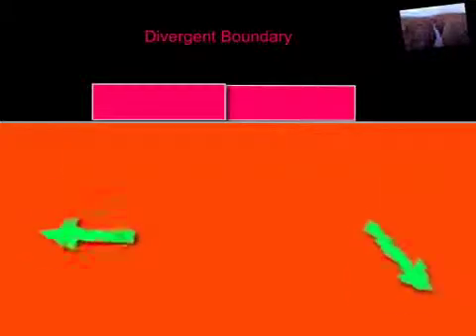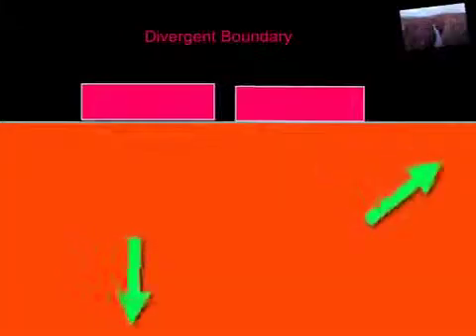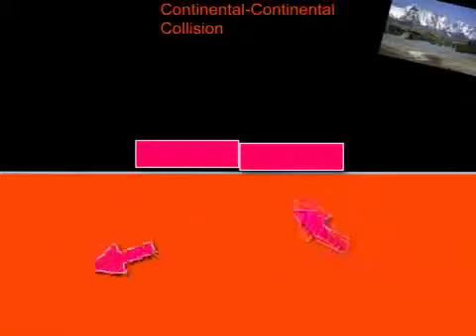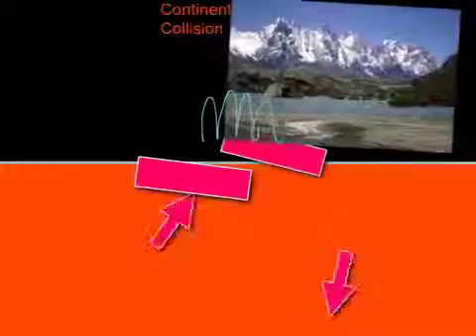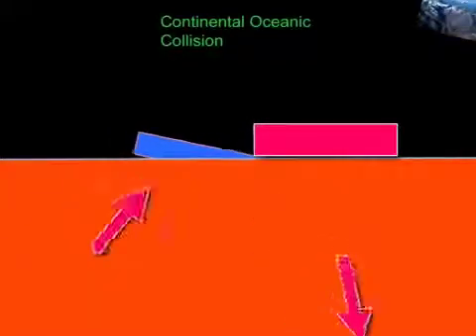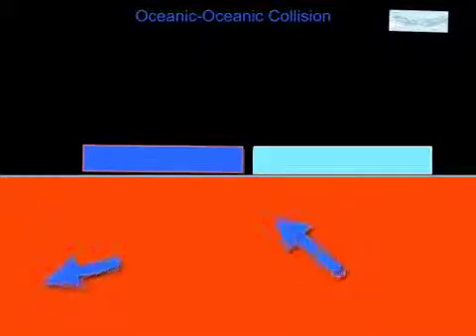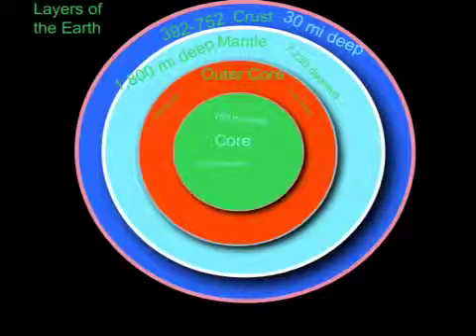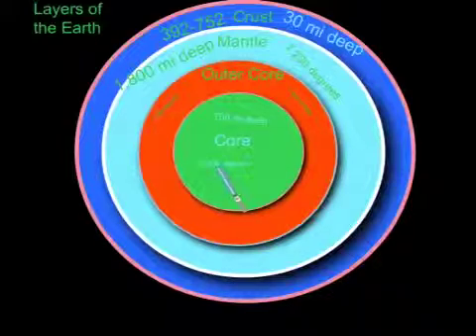Plate Tectonics By Jace & Hunter M.